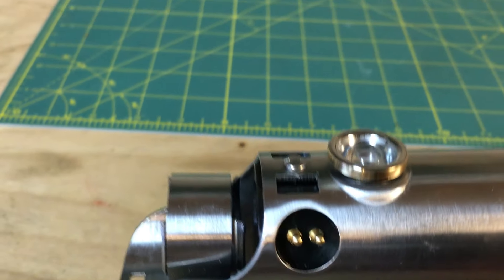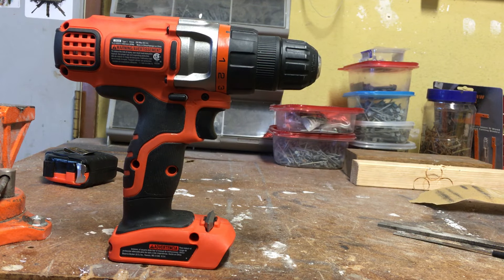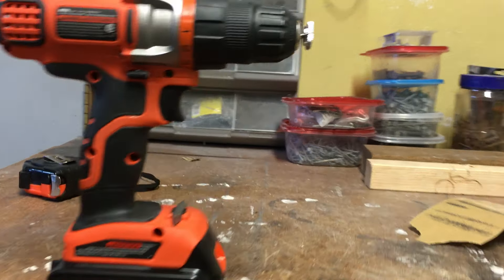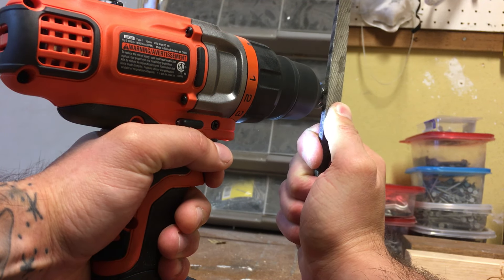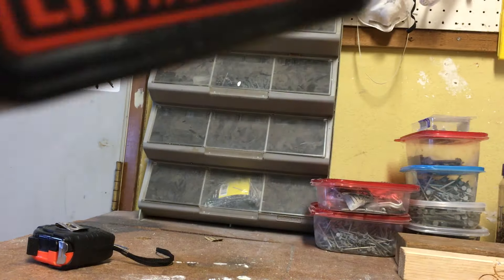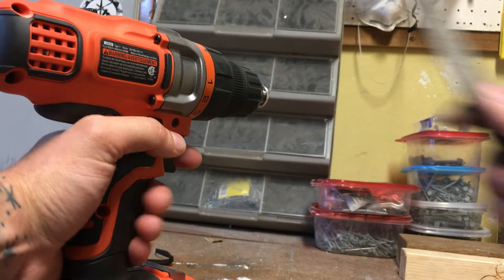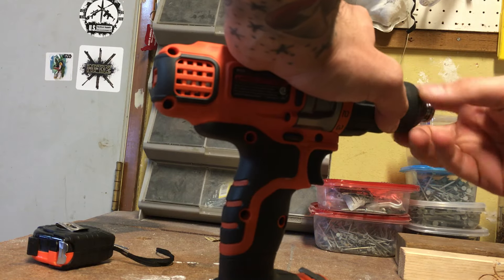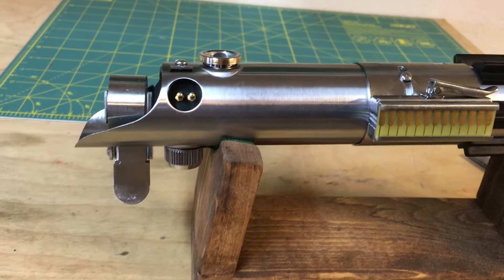DIY TFA Glass eye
Take your stock graflex 2.0 or thegraflexshop glass eye and get rid of the ribbing to make it a more accurate The Force Awakens version.